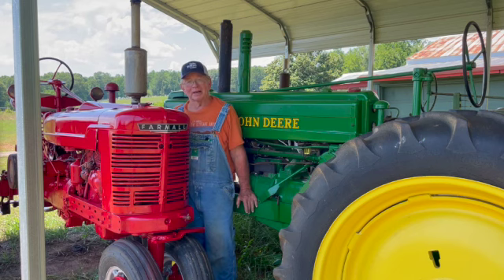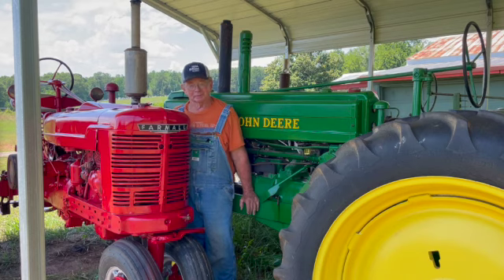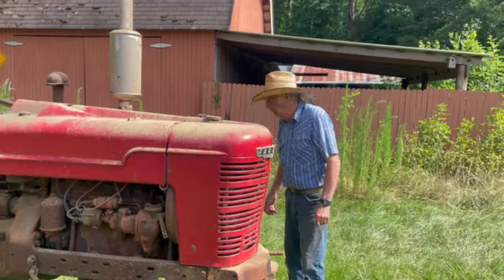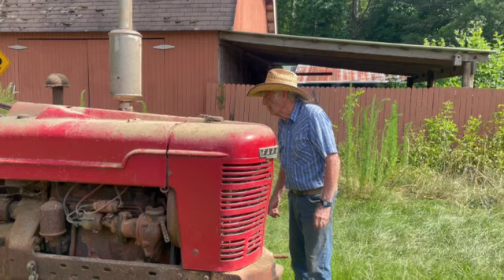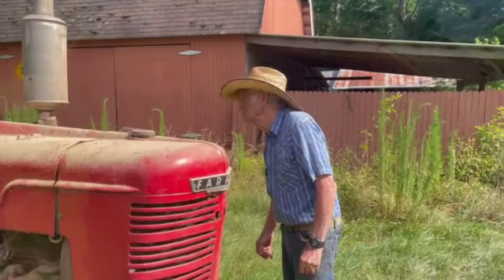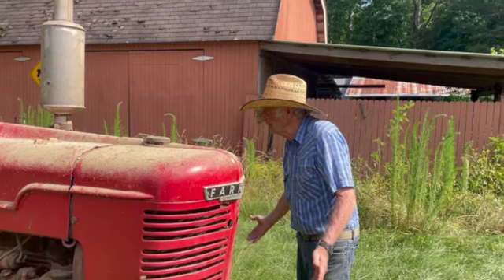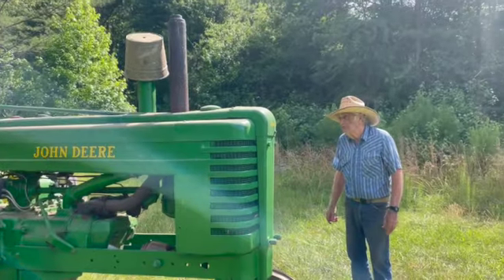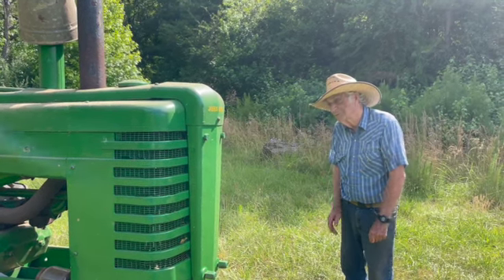Farm Series Project: 1952 Farmall H & 1942 John Deere A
The latest installment in our Farm Series Projects introduces you to two "new" members of the fleet here at Inman Farm Heritage Days. You may remember Ed & Susan Yawn from our Farmall F20 video and they were so gracious to donate two more tractors from their amazing collection. Check out the 1952 Farmall H and the 1942 John Deere A! Come out and see them on display at our 27th annual Inman Farm Heritage Days in September (20th-22nd) 2024.